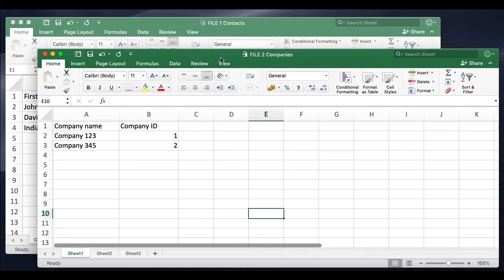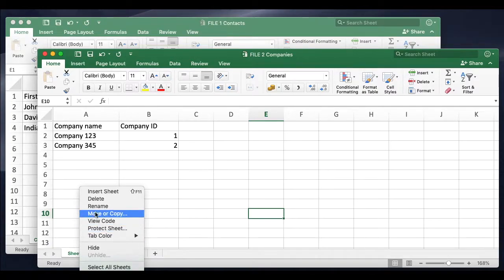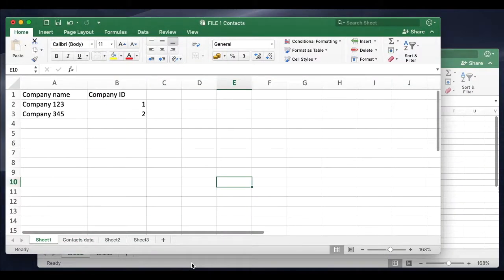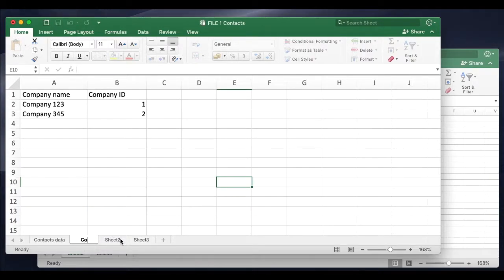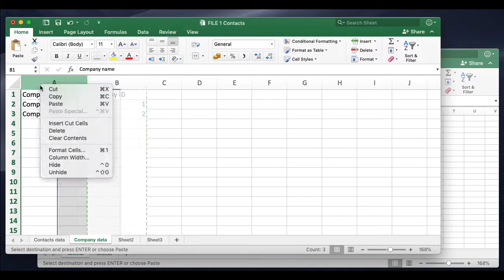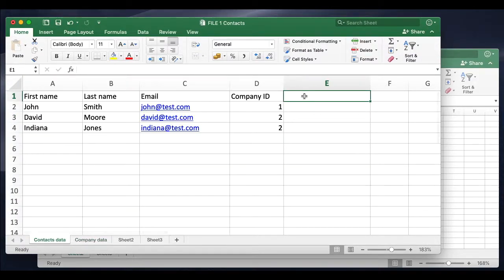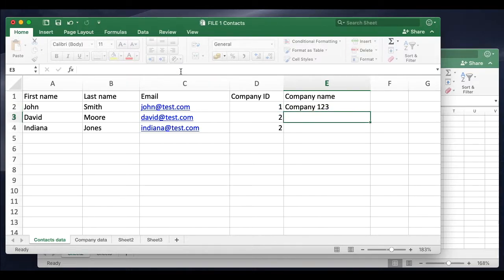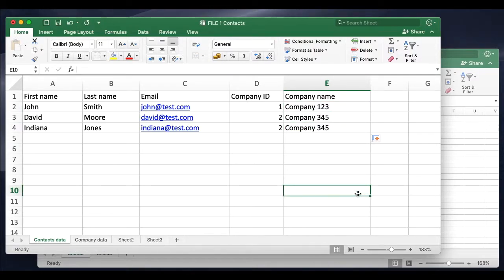How to Use VLOOKUP in Excel to Join Data (from multiple sheets)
From this video, you will learn how to use VLOOKUP to join multiple excel sheets in Excel in a step-by-step walkthrough.